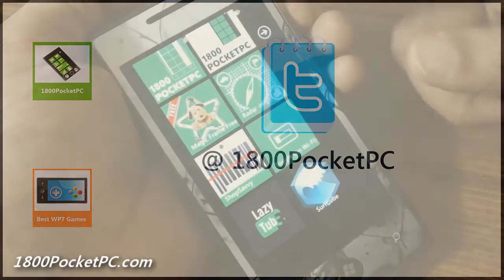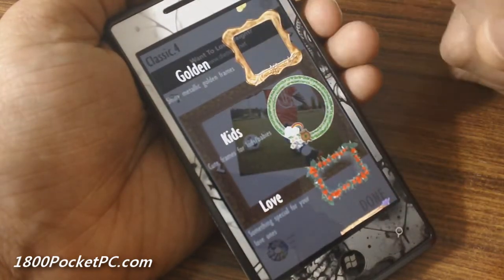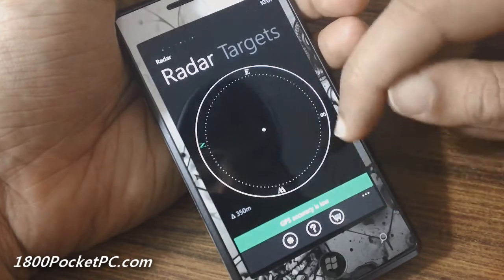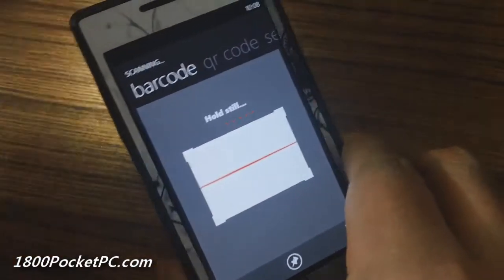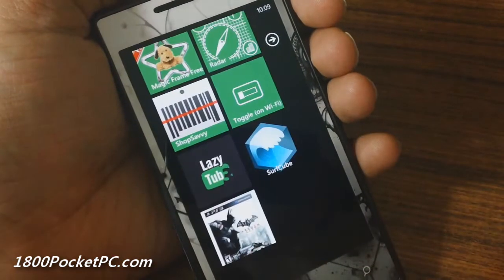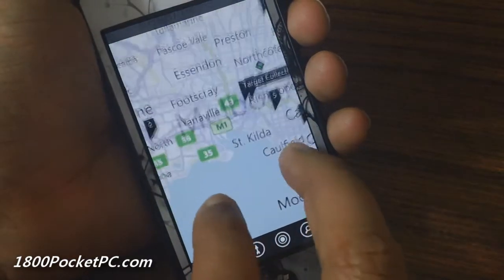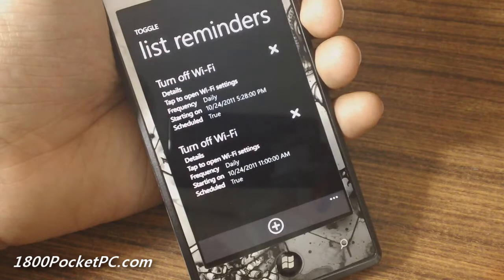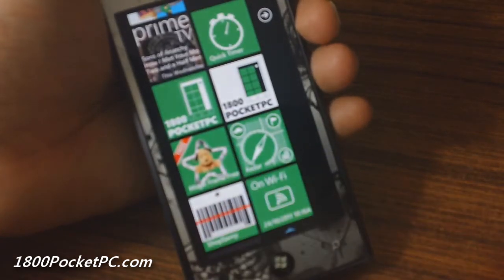Add Photo Frames , Find the way back to your Car, Barcode Scanner and Toggle [ Windows Phone Apps ]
Today we take a look at Magic Frame Free an app that will allow you to add frames to your photos in a few clicks , ShopSavvy an app that lets you scan barcodes and brings up the price and reviews for the product, Radar lost the way back to your parked car again ? well that is a thing of the past with this app and finally another app that lets you pin shortcuts to your start screen.. this one is called Toggle.